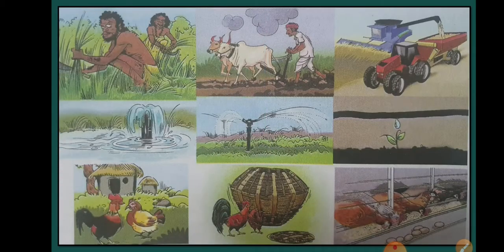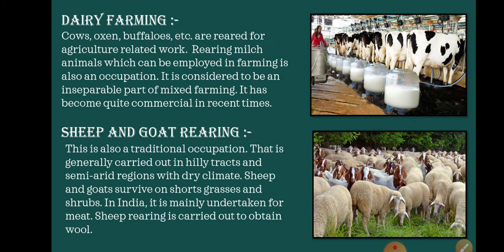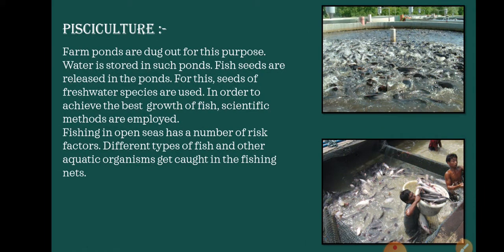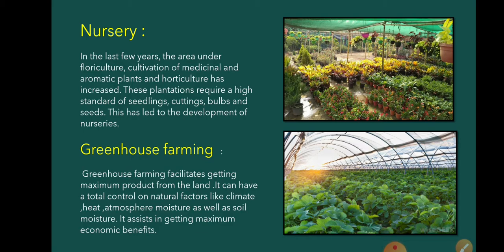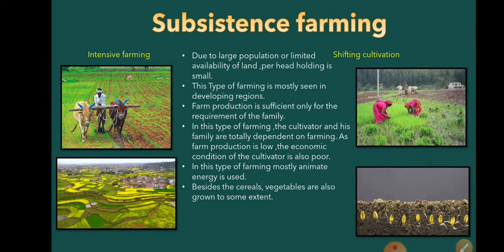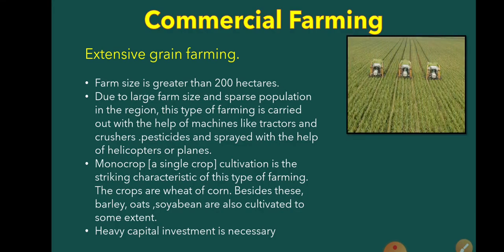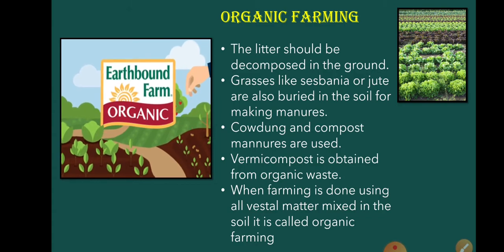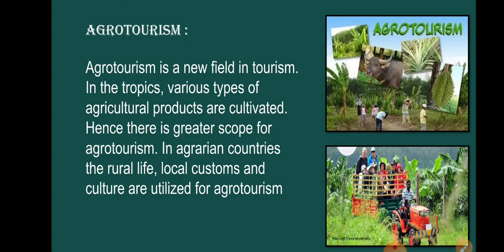'Agriculture' Geography Std 7th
Ms Rajkumari Chouhan explaining a topic from Geography to the Students of Std VII , ' Agriculture' during her Online teaching-learning Session.